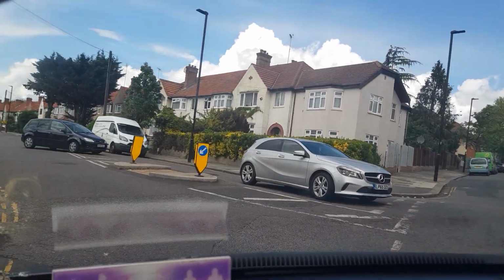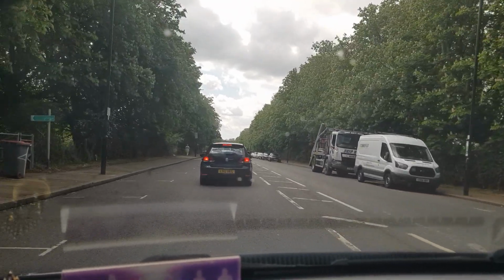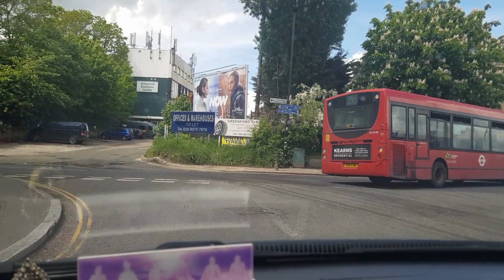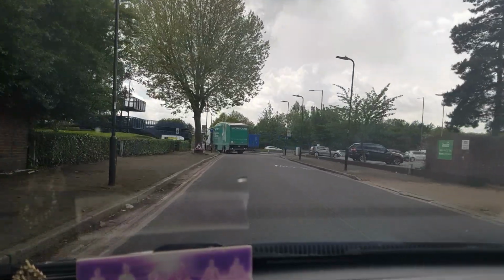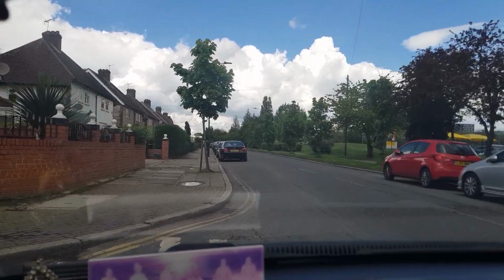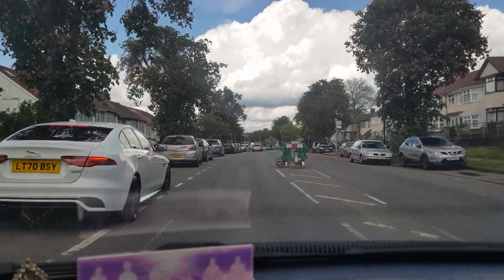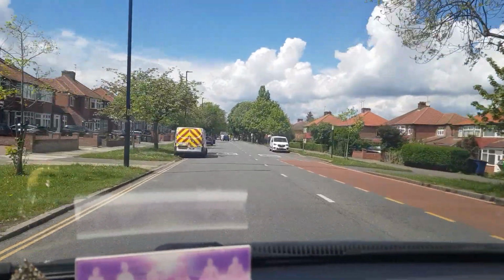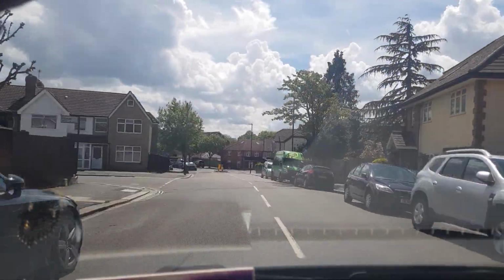Greenford test route 8.57 or 10.24 or 11.01 or 12.28 A40 from Dunlem side entry SAT NAV